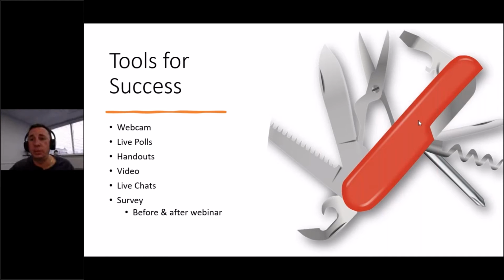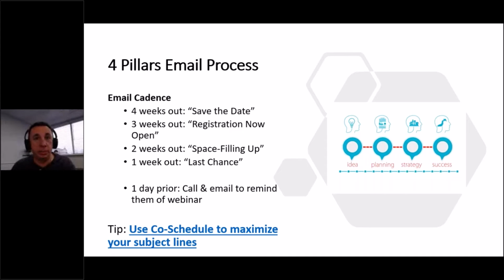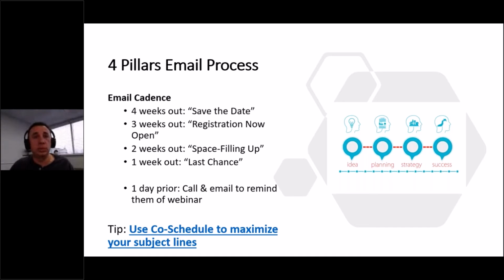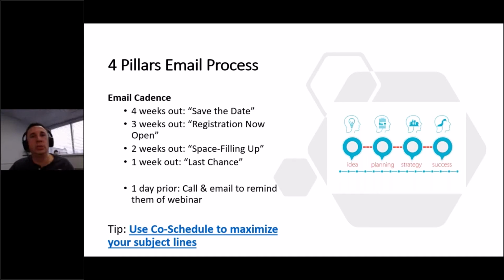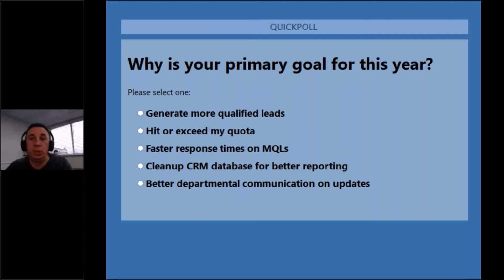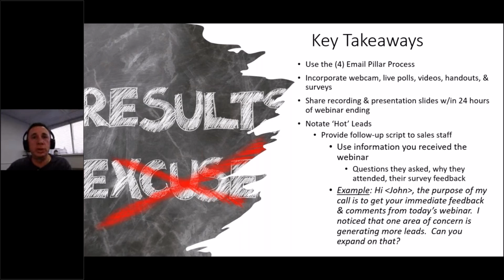How to Succeed & Conquer Live Webinars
Tired of the same live webinar format? Tired of each presenter not being on camera while they present? Tired of not getting enough qualified leads?
1. Start achieving a 65%+ show rate
2. Increase your qualified lead conversion rate by 50%
3. Proper etiquette on the execution of each webinar
Utilize the power of webcam, polling, handouts, & chatting to maximize your success